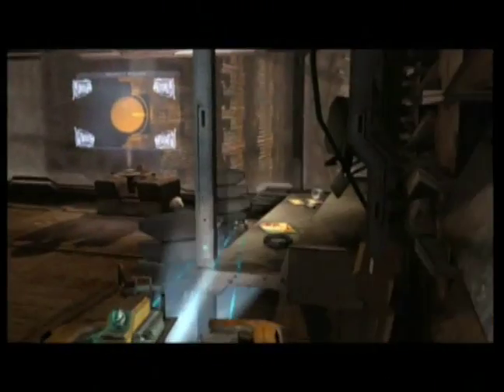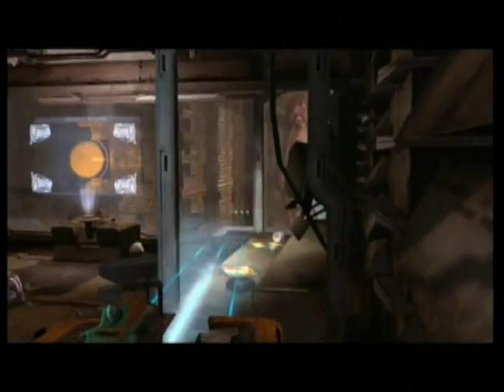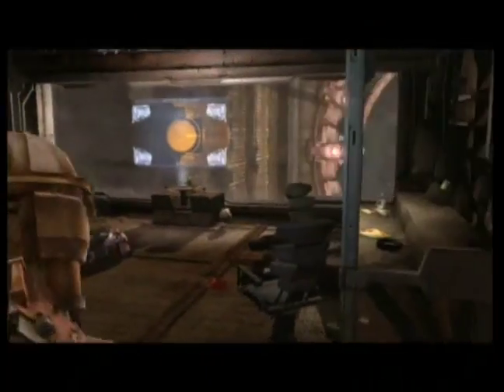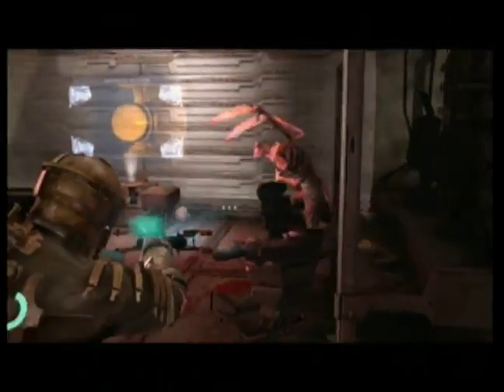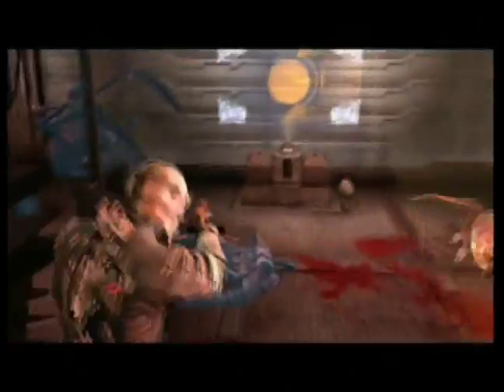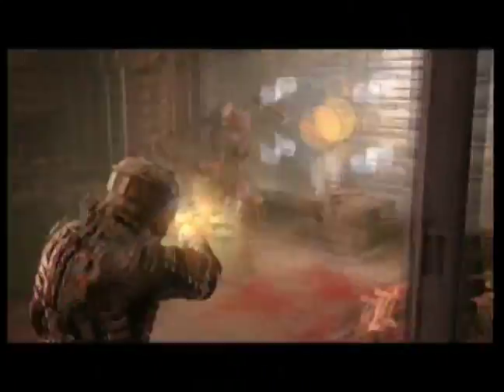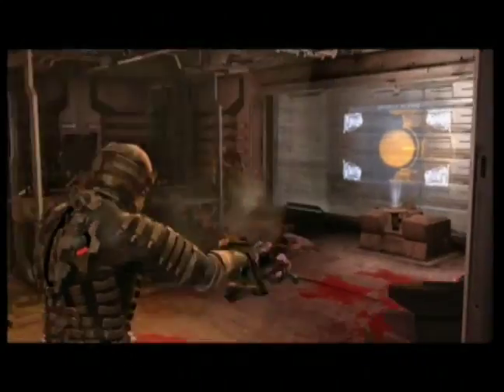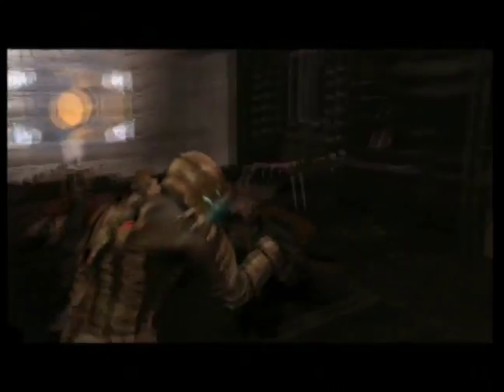Dead Space - Into The Void - Release The Meteor | WikiGameGuides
Guide using only the Plasma Cutter to get the "One Gun" achievement.